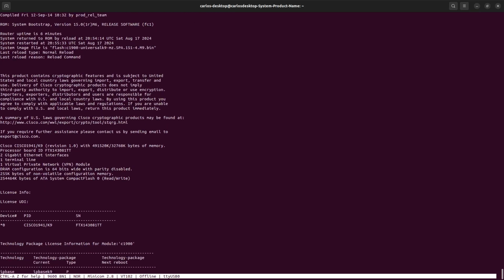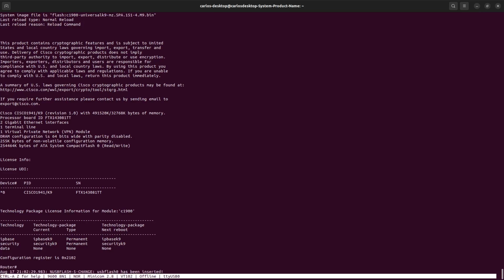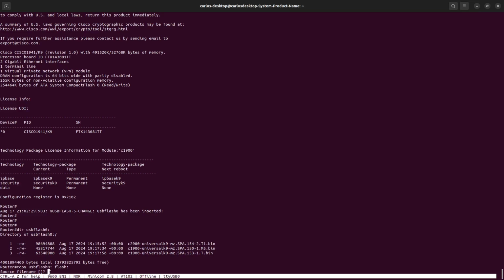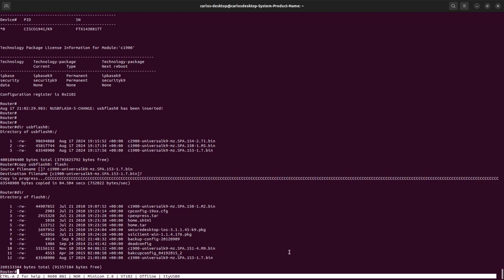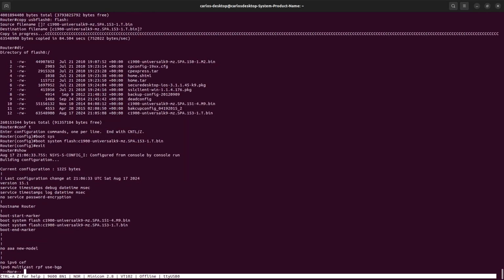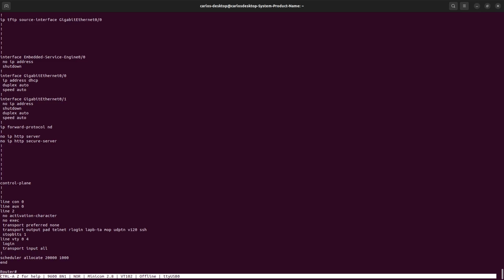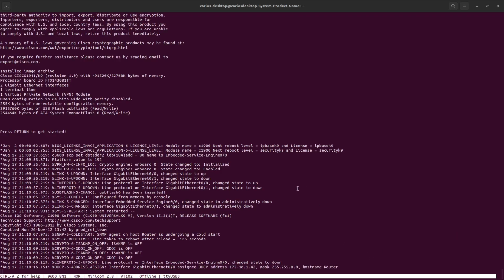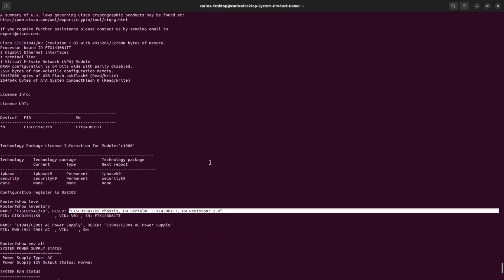Cisco Router Upgrade IOS through USB PEN drive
How to upgrade IOS from USB?